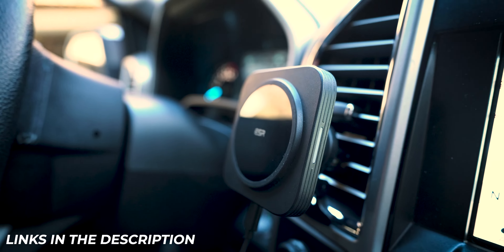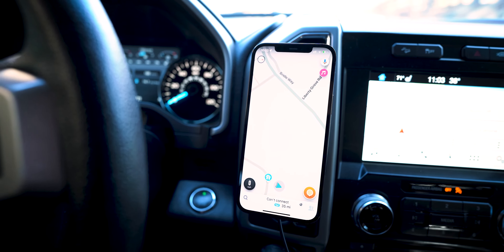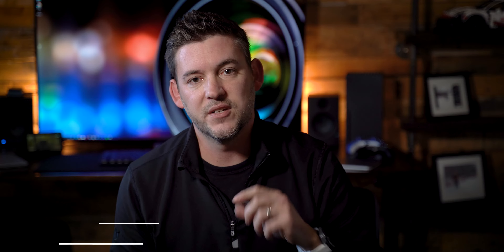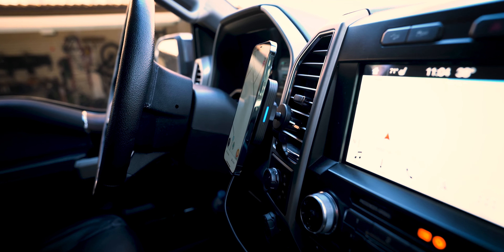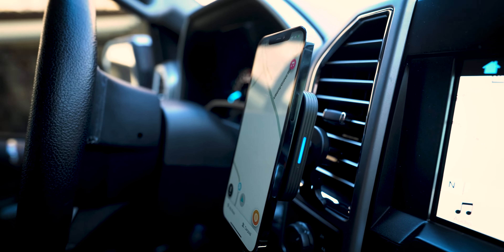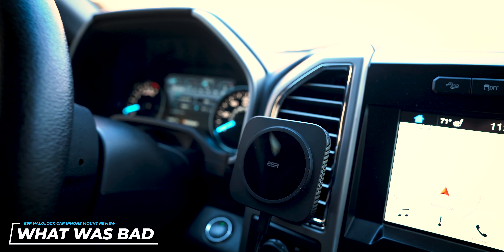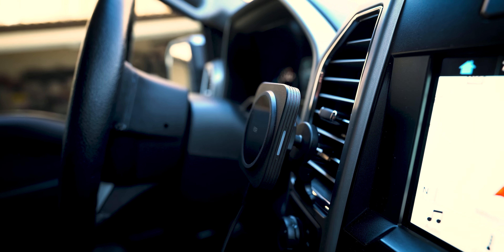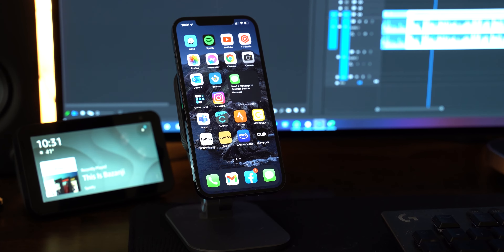MAGSAFE COMPATIBLE IPHONE CAR MOUNT - ESR HaloLock Car Mount Review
ESR Clip Car Mount
ESR Suction Cup Car Mount
ESR Desk Stand

Today we are reviewing the ESR lineup of MagSafe Compatible mounts and stands. In this MageSafe Car Mount Review, we are testing the charging and security of this iPhone 12 and 13 car mount. Are you looking for a Magsafe compatible car mount for your iPhone 12, iPhone 12 Pro, iPhone 12 Pro Max, iPhone 13, iPhone 13 Pro or iPhone 13 Pro Max? This may be a great, affordable iPhone car mount option.